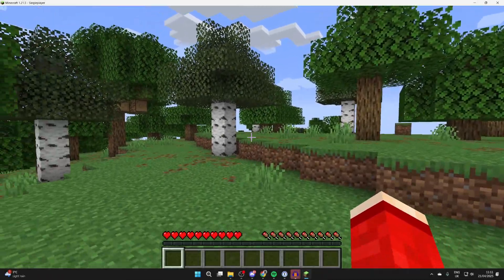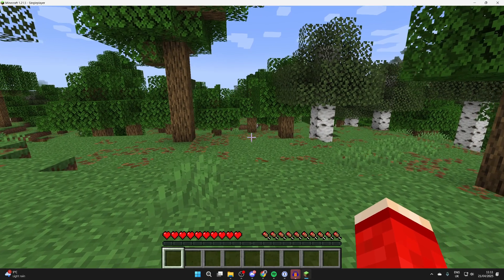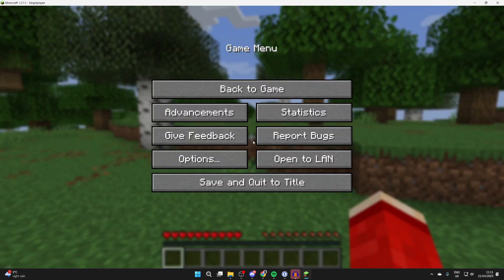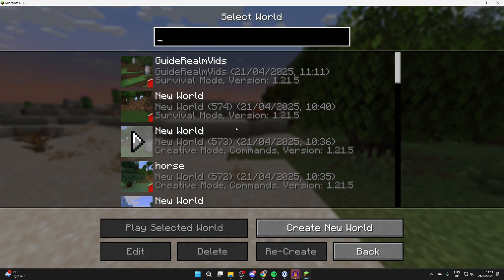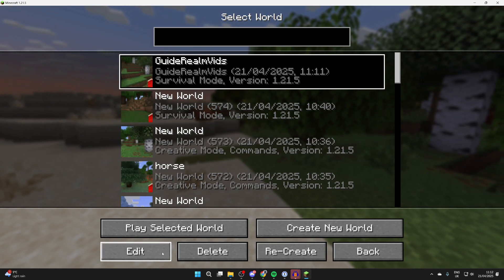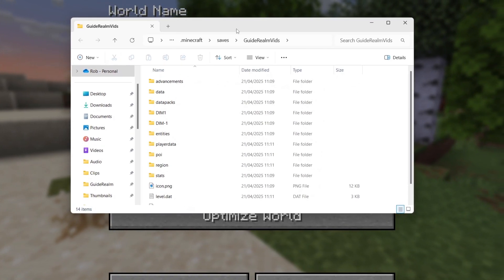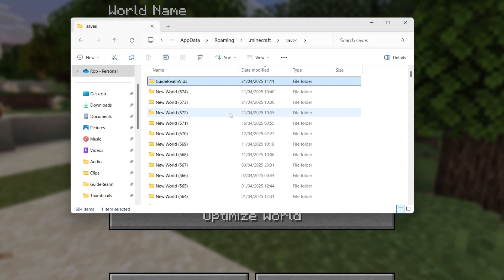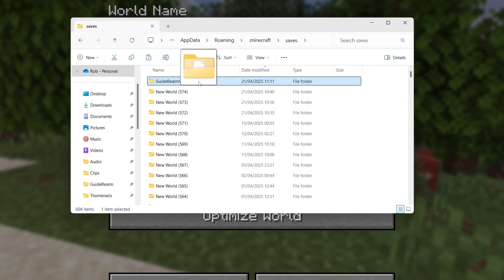How To Find Minecraft Java World Files - Full Guide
Learn how to find minecraft java world files in this video.

GuideRealm